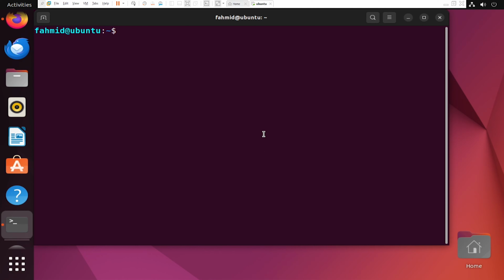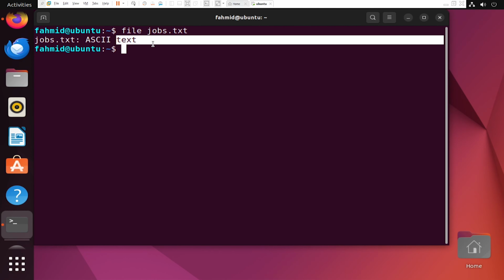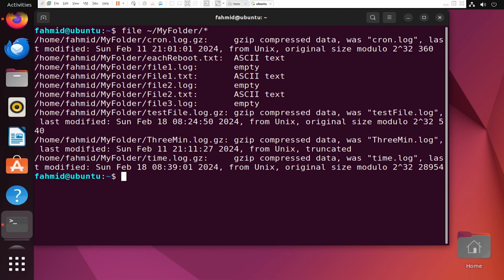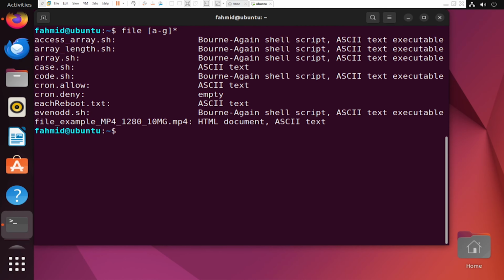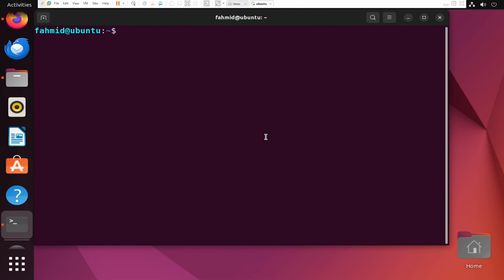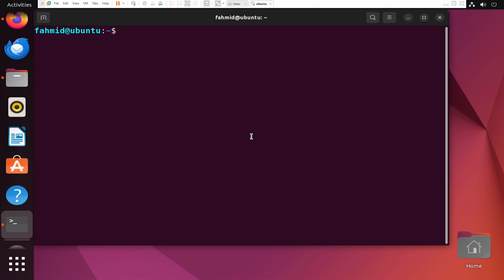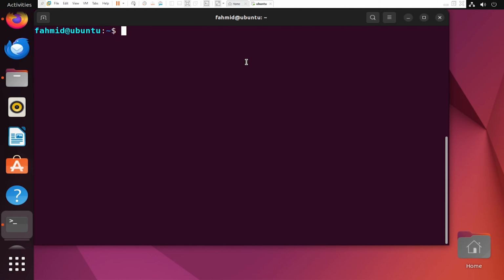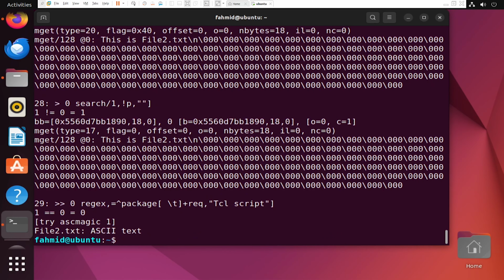How to Use “file” Command in Linux [9 Practical Examples] | LinuxSimply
The "file" command in Linux is a versatile utility that provides information about the type of a file. By examining the file's content and attributes, it determines whether it is a text file, binary file, image, audio, or another supported type.

This command is particularly useful for users and system administrators to quickly understand the nature of files on their system. It can be employed to check a single file, multiple files, or even entire directories, helping users make informed decisions about how to handle and interact with different file types. Explore 9 practical examples to harness the versatility of the "file" command and gain a deeper understanding of your files in the Linux environment.

💡 Key Topics Covered:
1. Understand the basics of file command, file command syntax and its options.
2. Learn how to determine the type of a file
3. Learn how to determine types of multiple files
4. Learn how to examine files listed in a text file
5. Learn how to test special files
6. Learn how to test compressed files
7. Learn how to test parsed version of a file
8. Learn how to display media type of a file
9. Learn how to print internal debugging information of a file

Embark on an exploration into Linux mastery, delving deep into the file command!

Content Index
0:00 Introduction
0:15 What is file Command ?
1:18 Example 1: Determining the Type of a File
1:59 Example 2 Case A: Printing Types of All Files Available in the Current Directory
2:38 Example 2 Case B: Printing Types of All Files Available in a Specified Directory
3:11 Example 2 Case C: Printing Types of Files From a Given List
3:34 Example 2 Case D:  Printing Types of Filenames in a Range
3:59 Example 3: Examining Files Listed on a Text File
4:34 Example 4: Testing Special Files
5:09 Example 5: Testing Compressed Files
5:34 Example 6: Testing Parsed Version of a File
6:07 Example 7: Displaying File Types in Brief Mode
6:40 Example 8: Displaying Mime Type of a File
7:23 Example 9: Printing Internal Debugging Information of a File

Instructor Details
Fahmid Bin Kibria

Editor Details
MD. AL Nahian Aume

Commands Used
What is file Command ?
man file

Example 1: Determining the Type of a File
file jobs.txt

Example 2: Determining Types of Multiple Files
Case A: Printing Types of All Files Available in the Current Directory
file *
Case B: Printing Types of All Files Available in a Specified Directory
file Downloads/*
Case C: Printing Types of Files From a Given List
file jobs.txt file2.txt file1.txt
Case D:  Printing Types of Filenames in a Range
file [a-g]*

Example 3: Examining Files Listed on a Text File
file -f files.txt

Example 4: Testing Special Files
sudo file -s /dev/sda1

Example 5: Testing Compressed Files
file -z compressedfile.zip

Example 6: Testing Parsed Version of a File
file -c file2.txt

Example 7: Displaying File Types in Brief Mode
file -b jobs.txt file2.txt file1.txt

Example 8: Displaying Mime Type of a File
file -i file2.txt

Example 9: Printing Internal Debugging Information of a File
file -d file2.txt